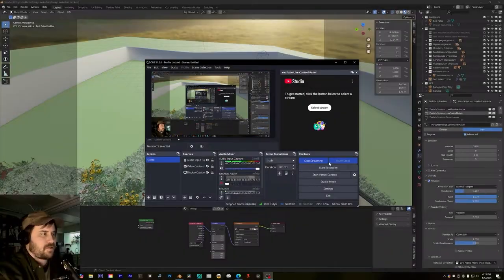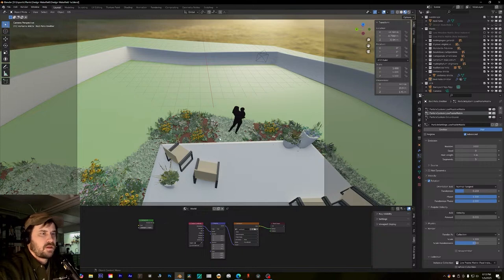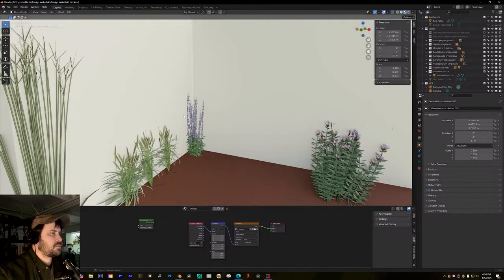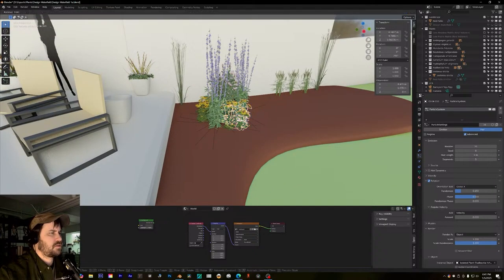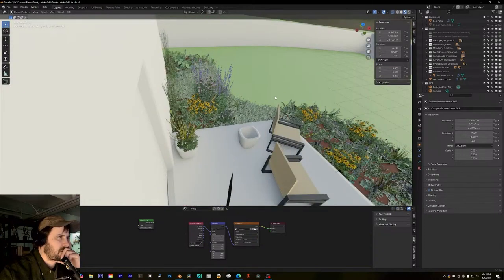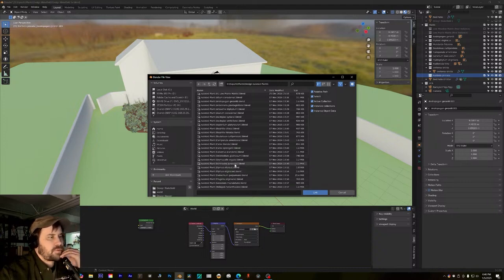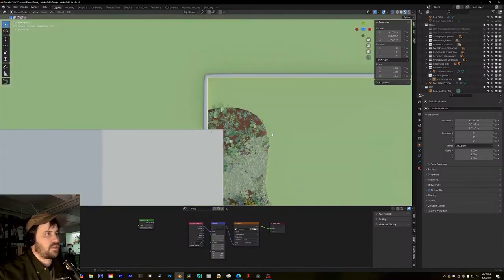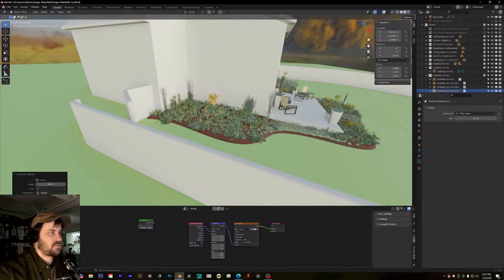Native Garden Design for Client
blender3d gardendesign nativeplants Learn with me as I design clients' gardens using Blender. Structure, flow, unity.

I'm using Blender software in 3D, but you can use anything, a piece of paper even.  I usually start my gardens on paper.  Actually, I started this one on paper too!  Do what you need.